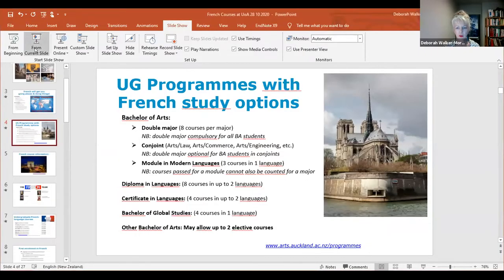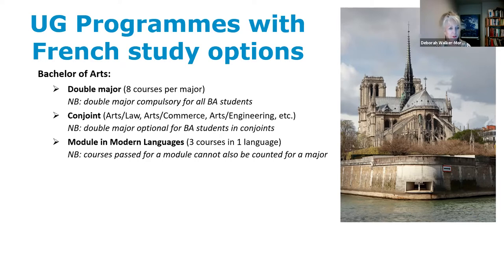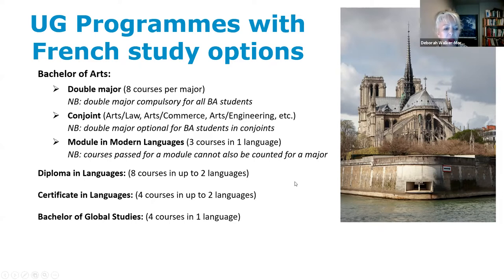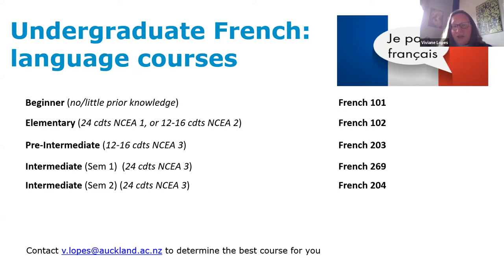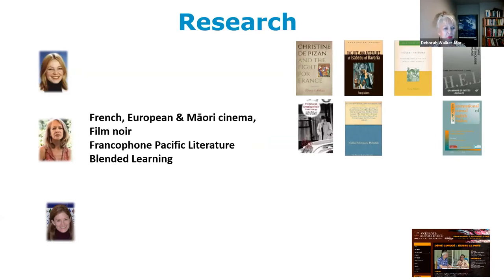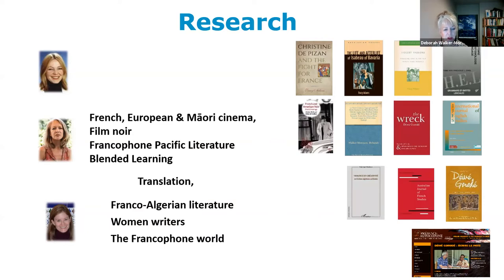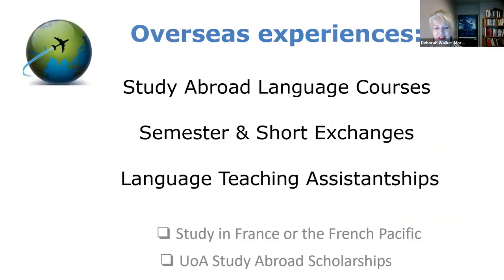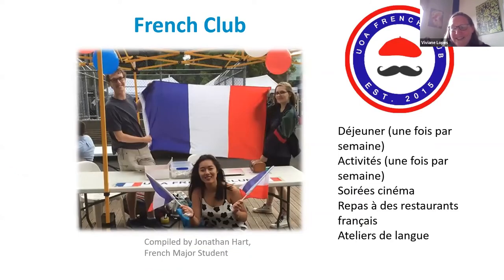Meet the Lecturer - French- University of Auckland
Meet Lecturers of French from the University of Auckland and learn about the French Language Programme on offer at the University.